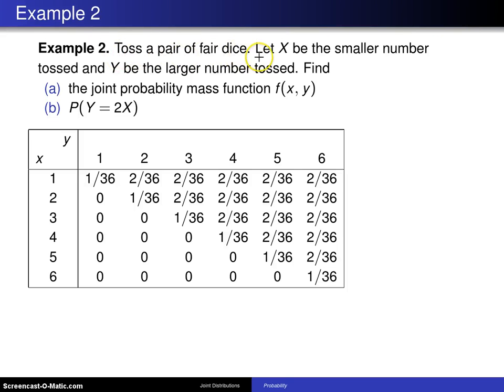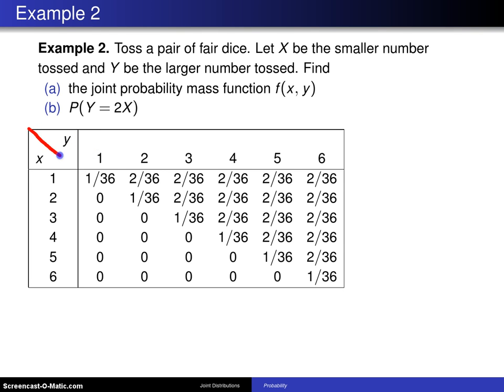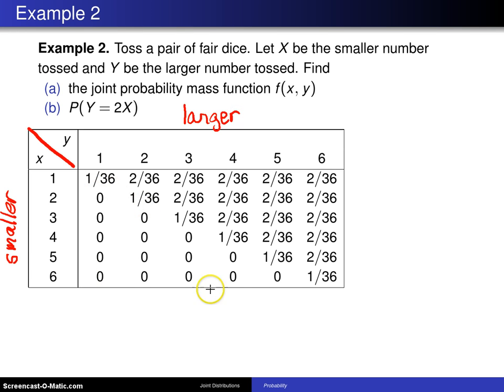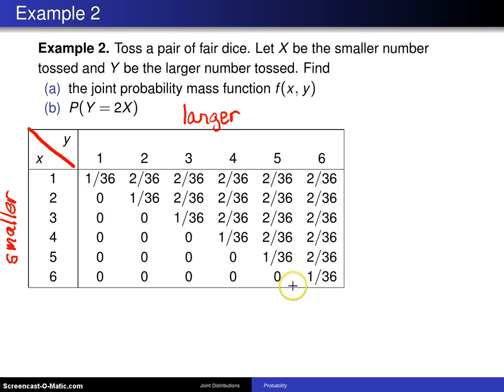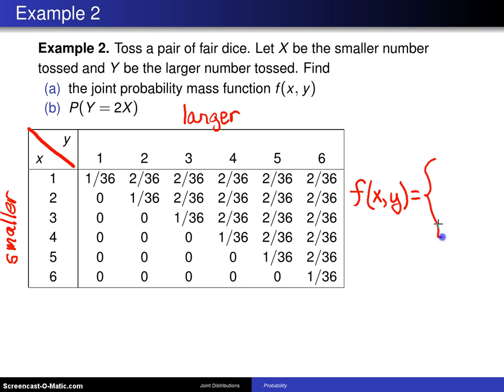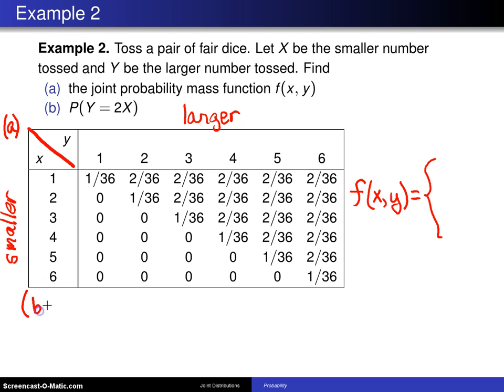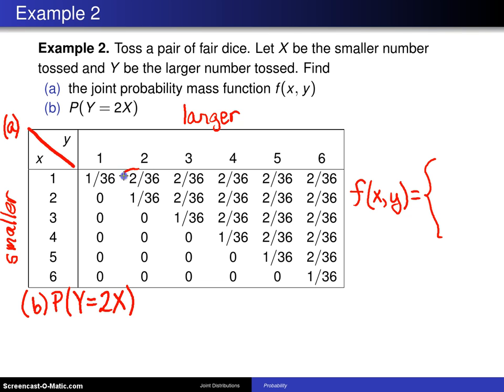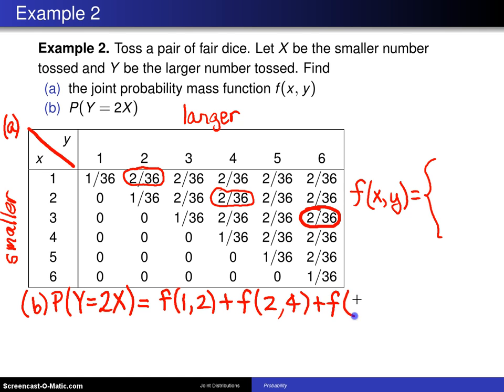Bivariate distributions -- Example 2